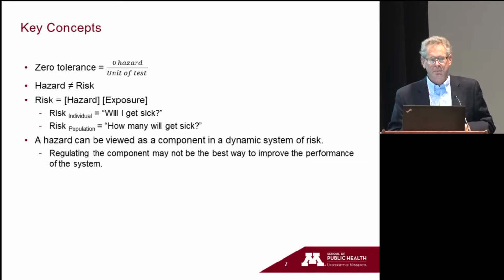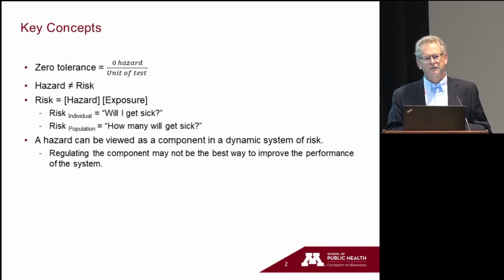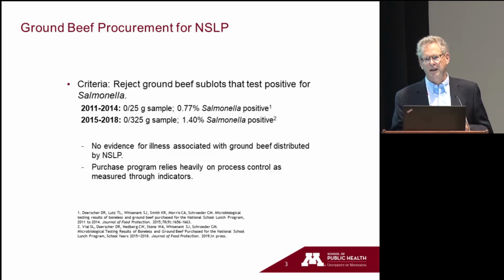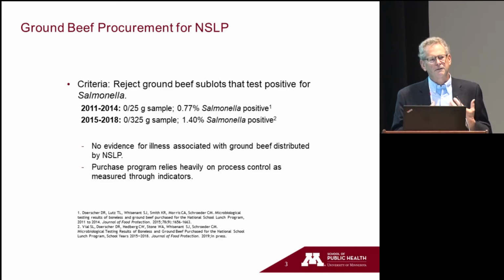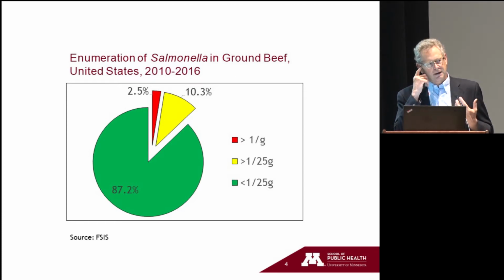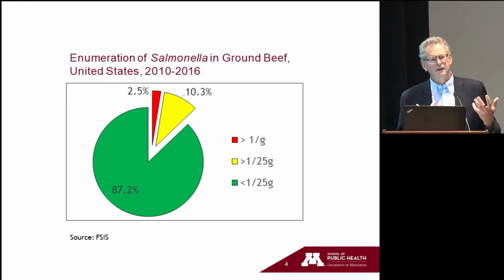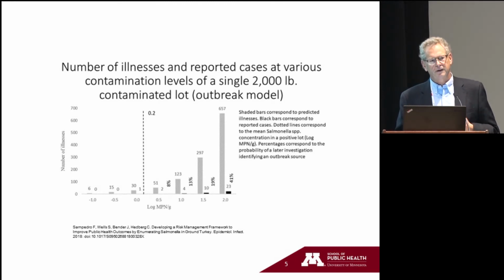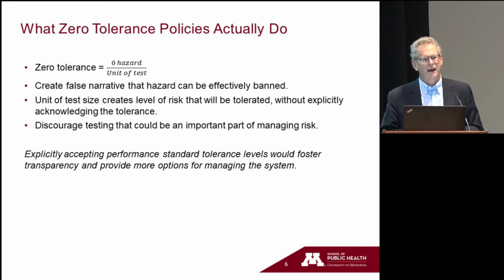ILSI NA: Is It Time for Food Safety Performance Since Zero Risk Is Not an Option?(Craig Hedberg)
Is It Time for Food Safety Performance Standards Since Zero Risk Is Not an Option?
Monday, July 22, 2019 | 10:45 AM – 12:15 PM | Ballroom E

Food safety systems rely on verification activities to determine if the system is working as designed and validated. Microbiological performance standards can be used to verify if a processing system is adequately controlling a specific hazard. Performance standards should be set to protect public health. Sampling protocols and microbiological testing methods must be appropriate for the food being tested. In the US poultry industry, performance standards have been in place to measure the prevalence of Salmonella. Over time, the performance standards have changed to reflect the improved conditions in the industry. Prevalence based performance standards may work for other product categories, especially in dry products of raw agricultural products such as wheat flours and the produce area especially for frozen fruits and vegetables. This roundtable discussion will explore the current and potential future uses of performance standards in foods where it is not reasonable to expect zero presence of pathogens.

Craig Hedberg, PhD, University of Minnesota